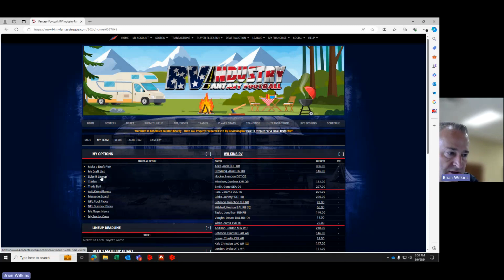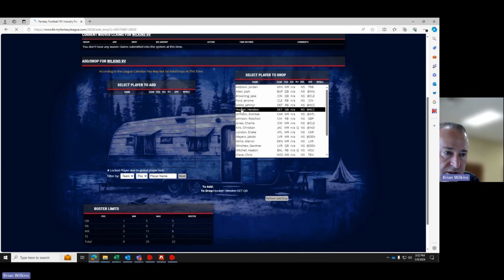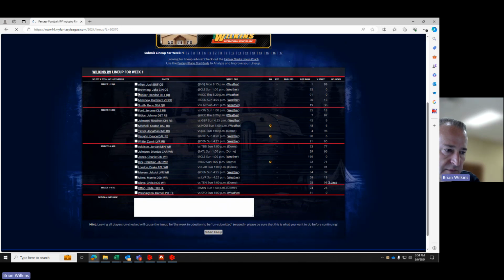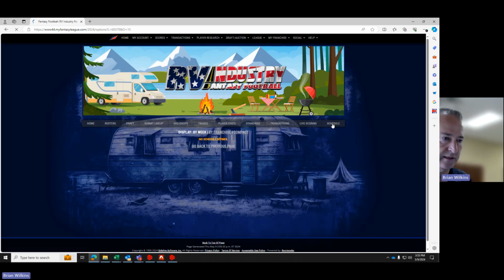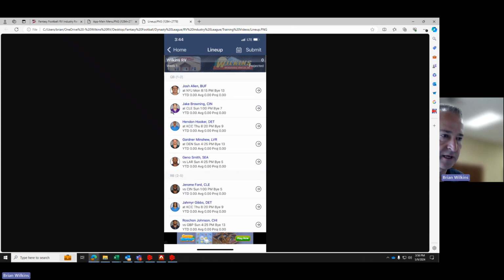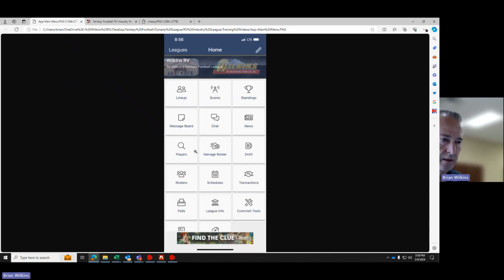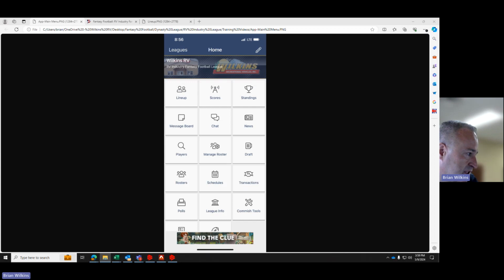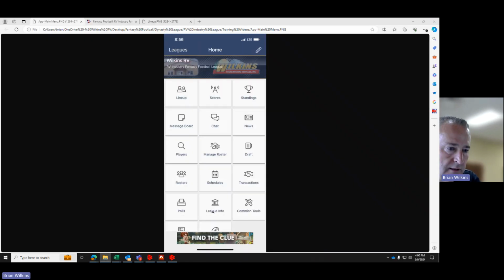Navigating the Site & App